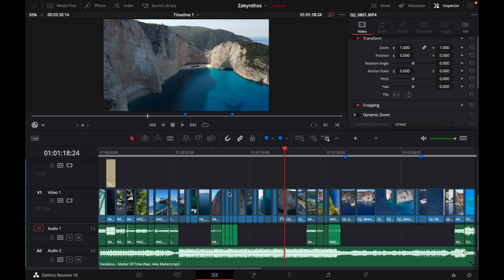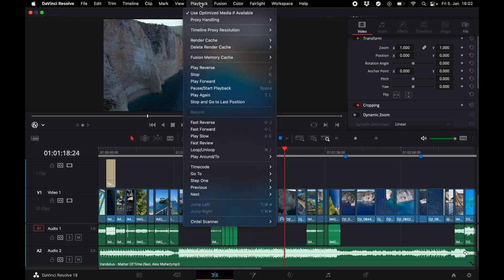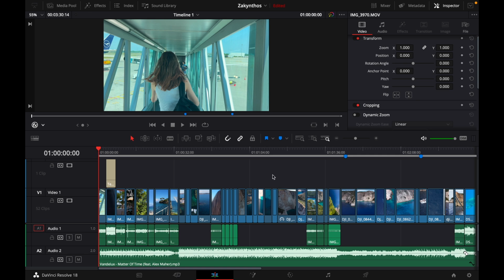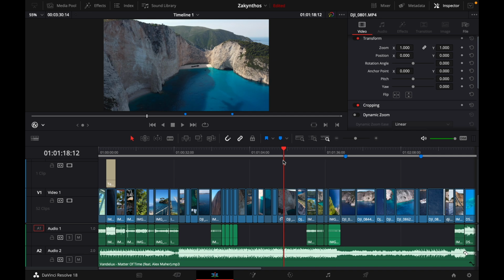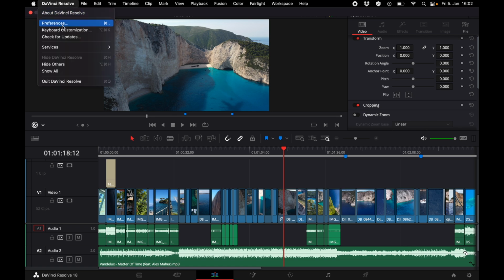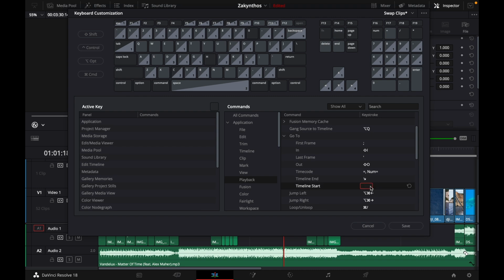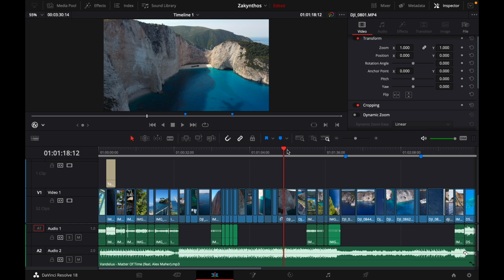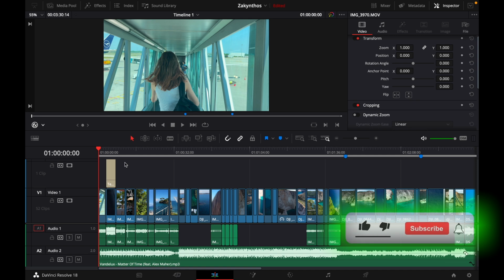How to Send the Playhead to START of Timeline in DaVinci Resolve 18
Hey guys,
in this tutorial i will show you how to Send the Playhead to START of Timeline in DaVinci Resolve 18